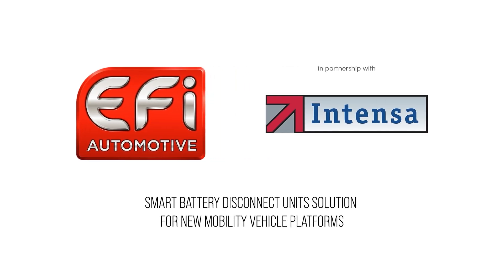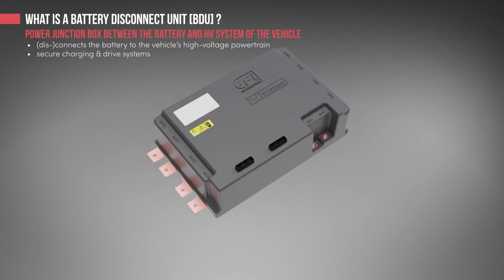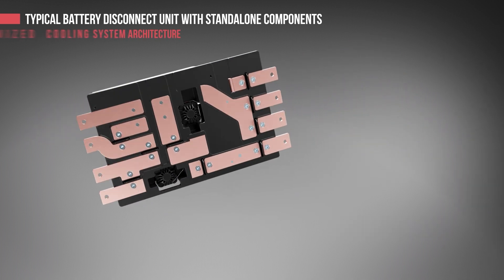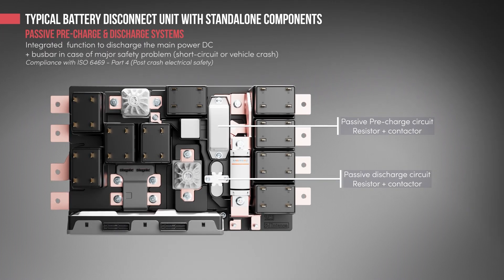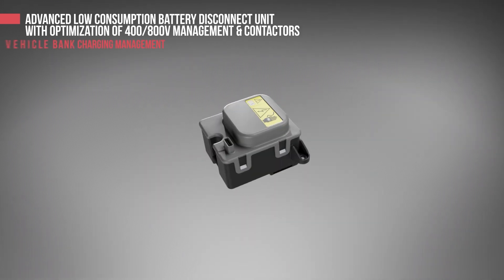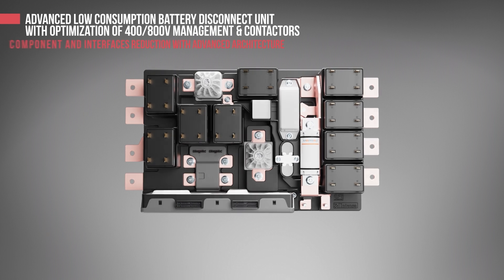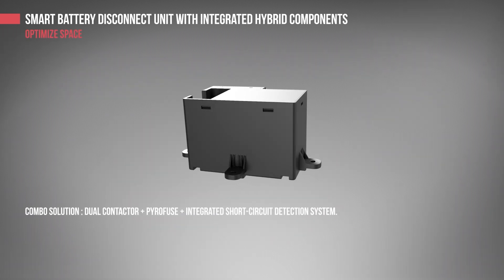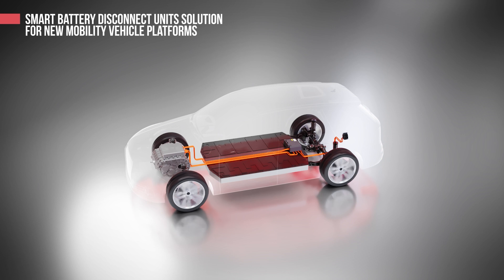BDU Battery Disconnect Unit - highly integrated design concept with new E/E devices available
Highly integrated BDU Battery Disconnect Unit concept design for most compact packaging and state-of-the-art functionality of automotive and off-highway applications. Intensa´s generic design was done for EFi Automotive to demonstrate the capability to arrive at very efficient space envelopes by utilisation of new E/E devices available on the market...